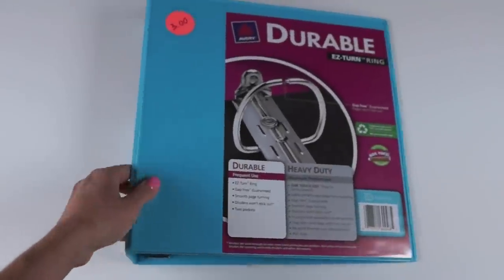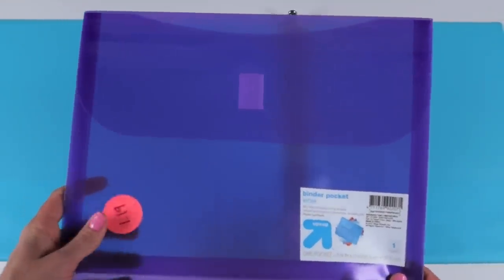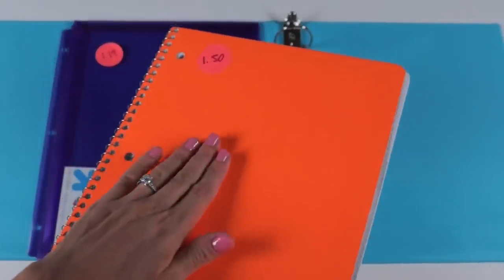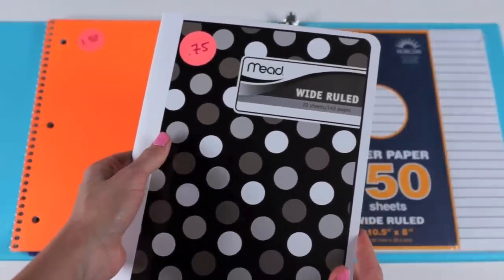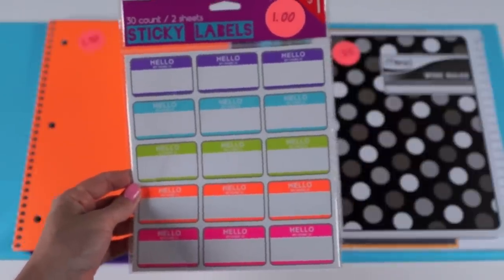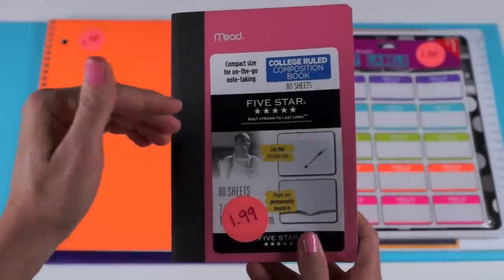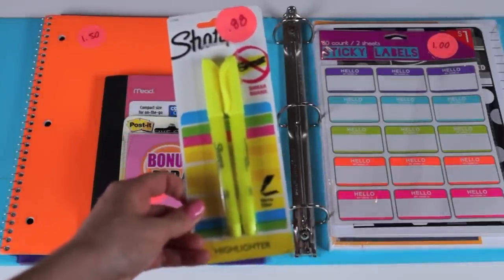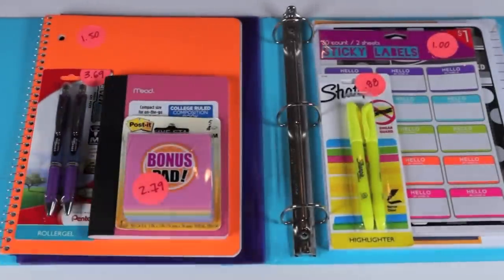Back to School Supplies Haul 2013-14 - Shopping at Target (Part 3 of 3)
Back to School Supplies Haul 2013-14 Shopping at Dollar Tree (Part 1 of 3) -

Back to School Supplies Haul 2013-14 Shopping at Walmart (Part 2 of 3)

In this video series I show you my back to school supplies haul for 2013-14 from three different stores! I went shopping at Dollar Tree, Walmart, and Target to try and find the best school supplies for under $20 or at least see what I could find for less than $20 at each store.

This video is part 3. Video links to part 1 (Shopping at Dollar Tree) and part 2 (Shopping at Walmart) are posted above!

Alejandra